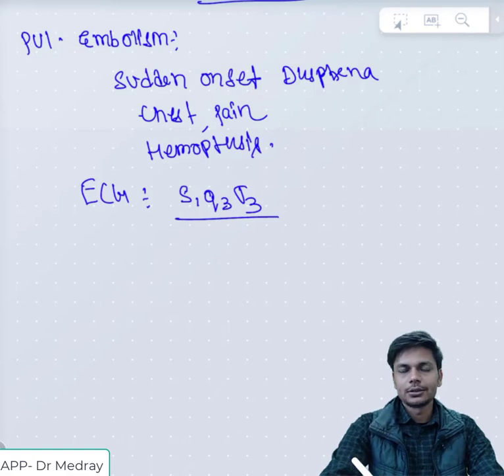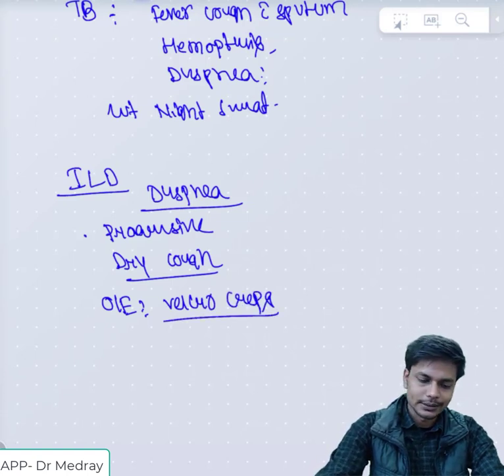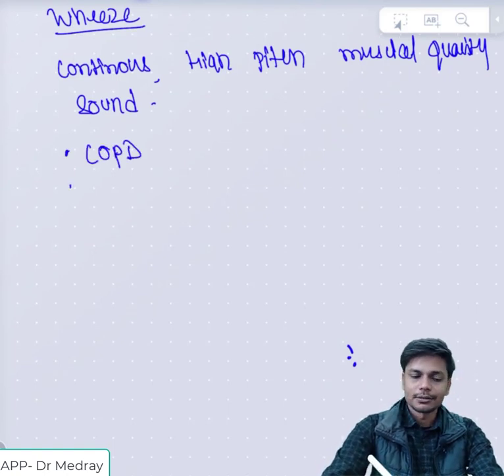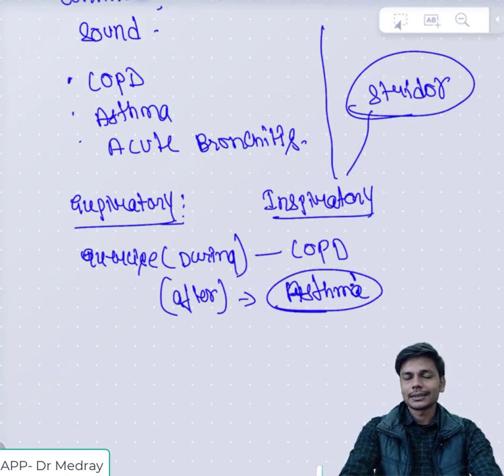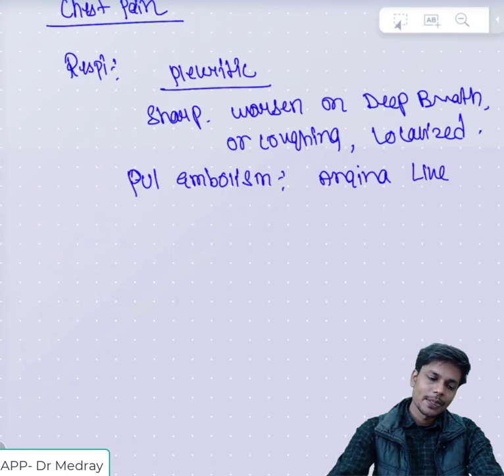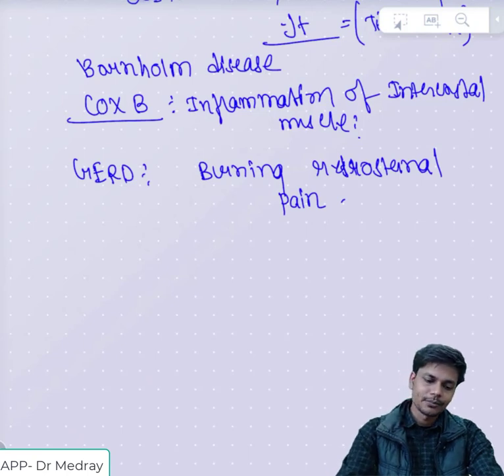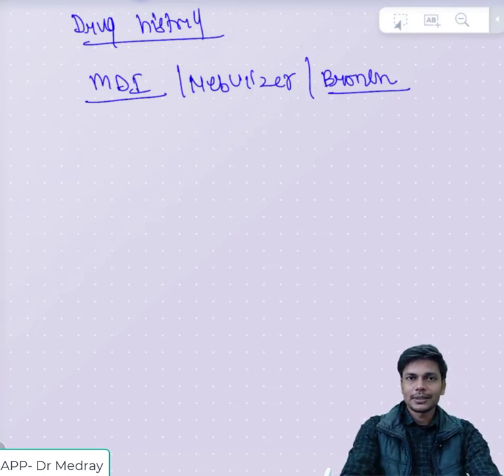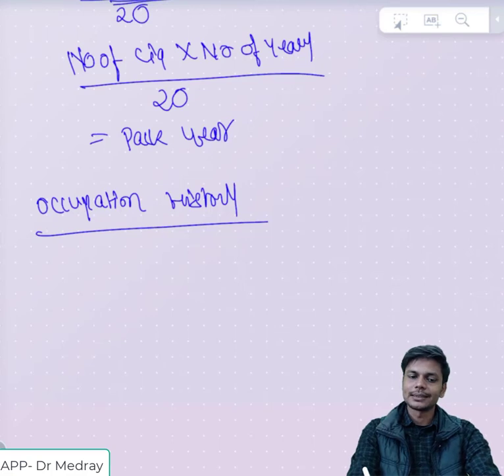history taking in Respiratory system part 4